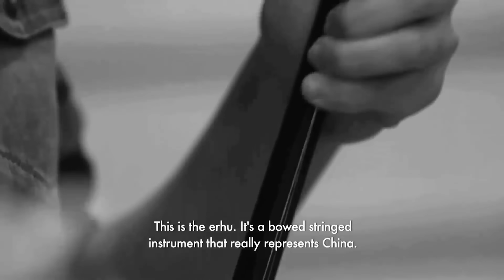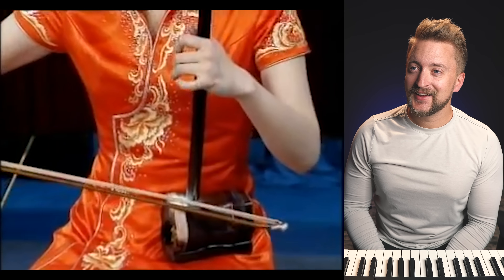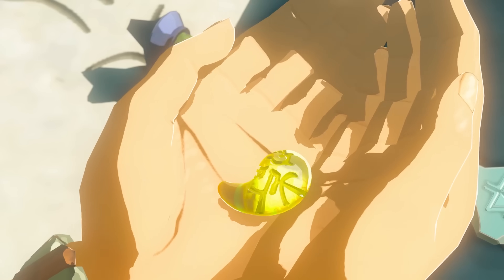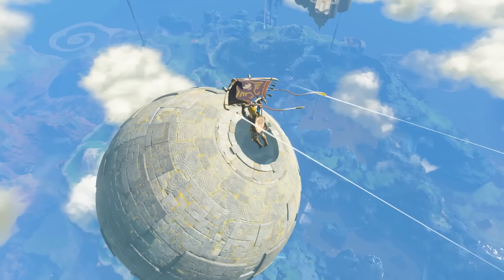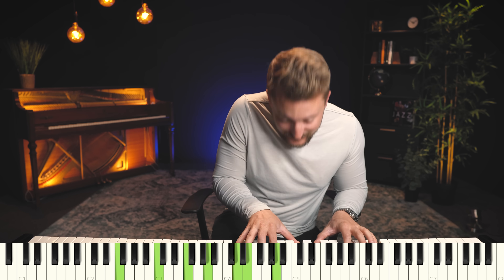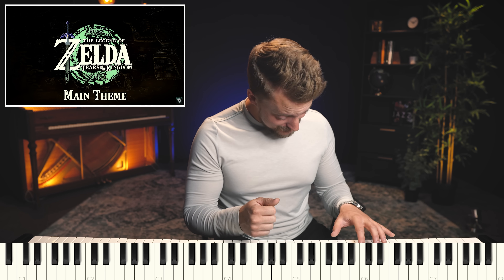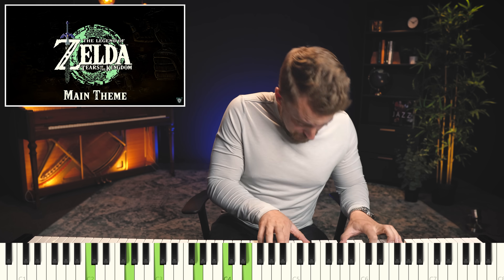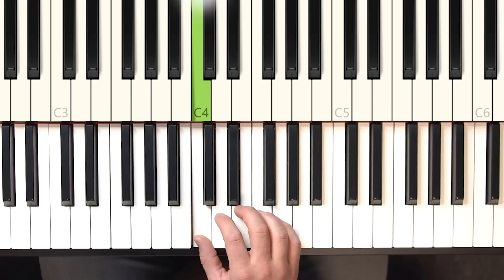Zelda: Tears of the Kingdom's INCREDIBLE New Theme Music